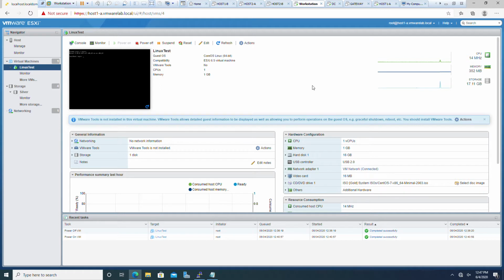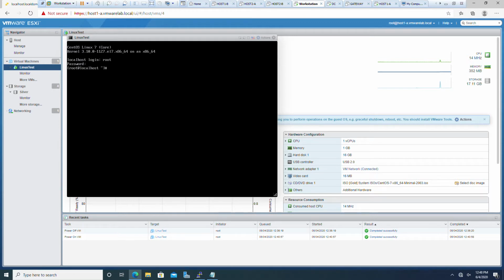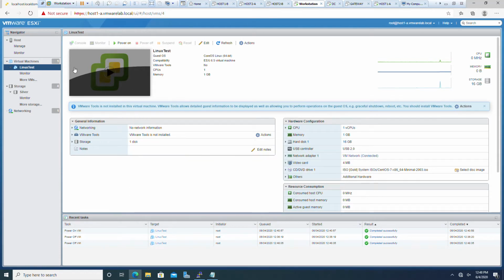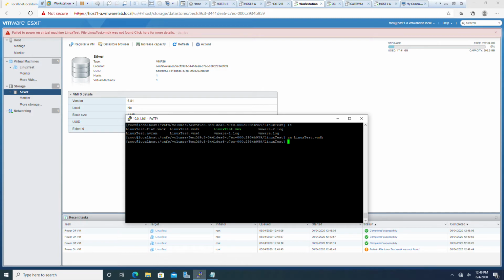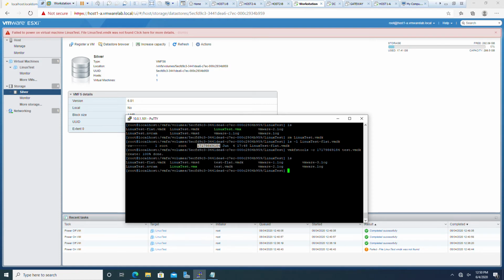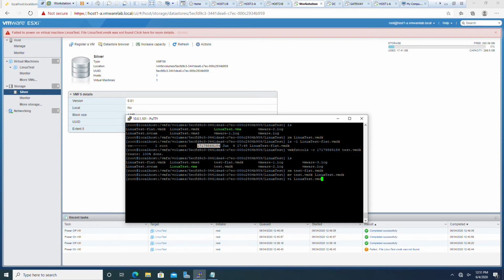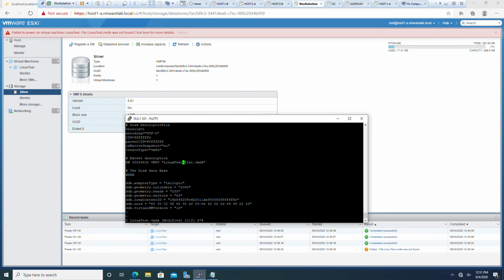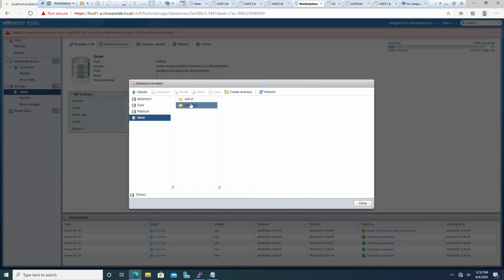How to Recreate a Vmware VMDK Descriptor File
If your VM will not power on and you get an error saying that the VMs .vmdk file is missing, you might need to recreate it.  This will show you how